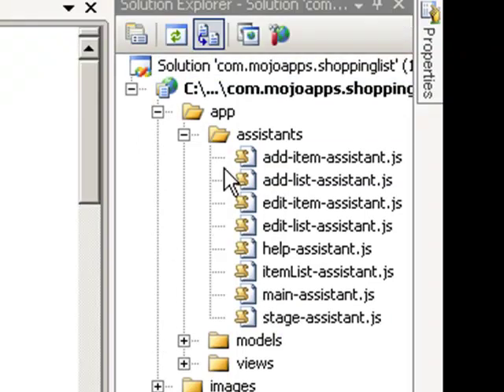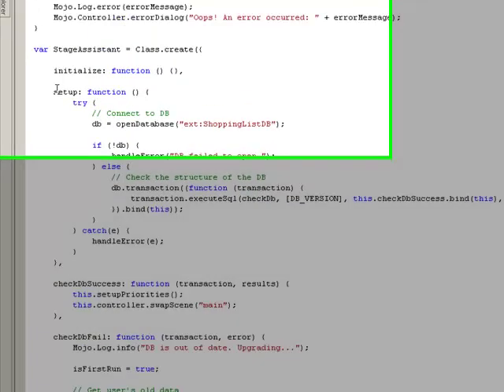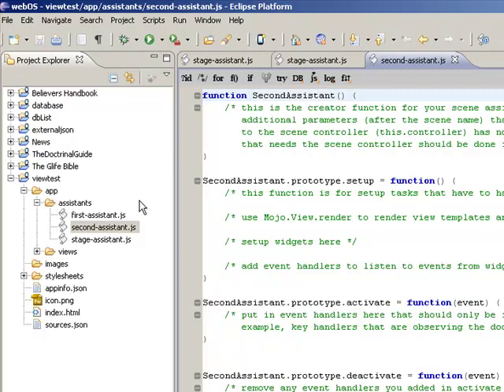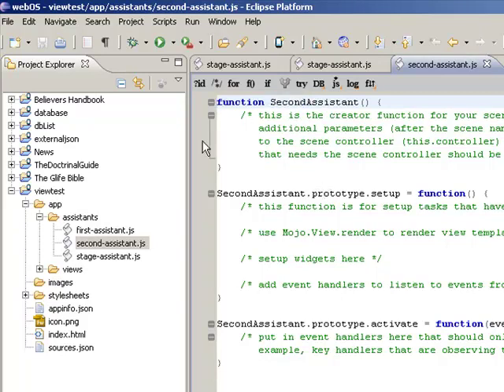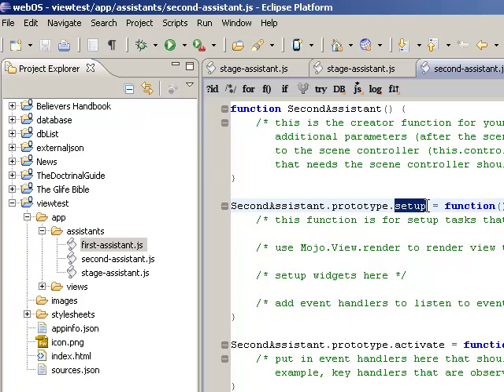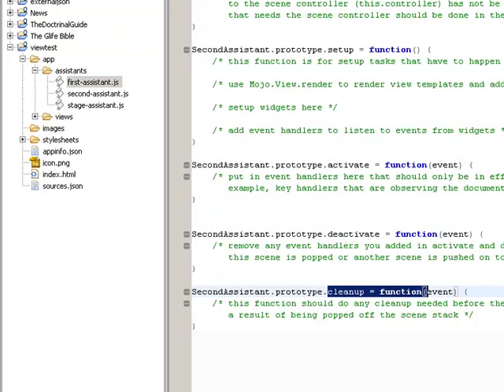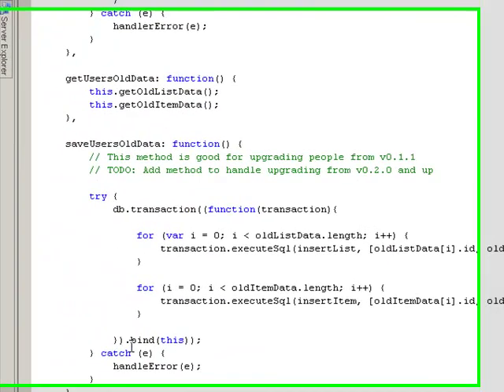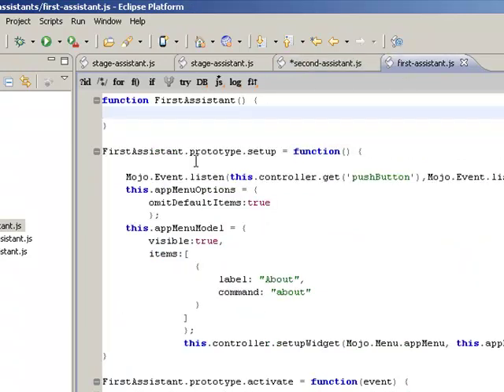Coding Practices and Differences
Programmers of all types do not think the same.  They learn a language and then take different approaches to solving a single problem.  This can be frustrating to new programmers who do not know what to look for when learning to code.  You can browse the internet on a single subject and find thousands of suggestions on how to solve a single coding problem.  WebOS programming is no different.  I'm going to show you in this video how two different coding methods are used to accomplish the same tasks in the basics of building WebOS Applications.

When you go on the internet to search for solutions you will find one of these methods.